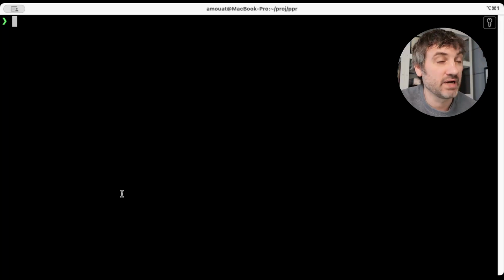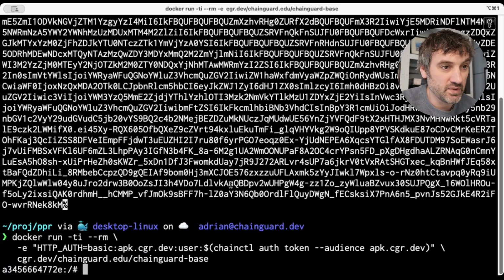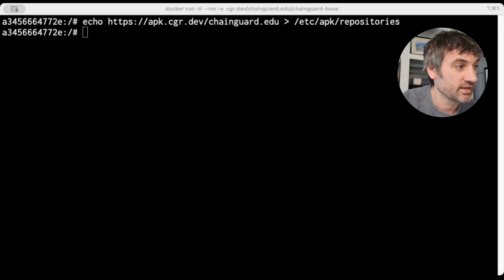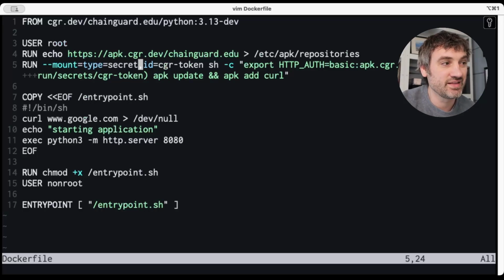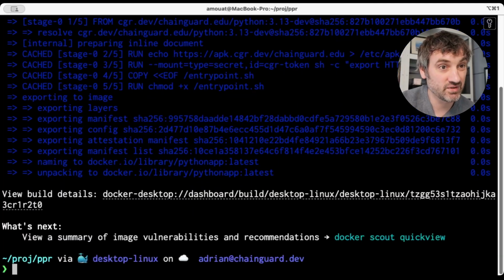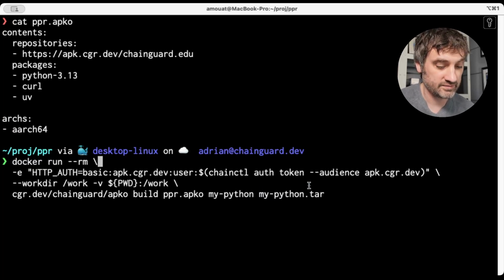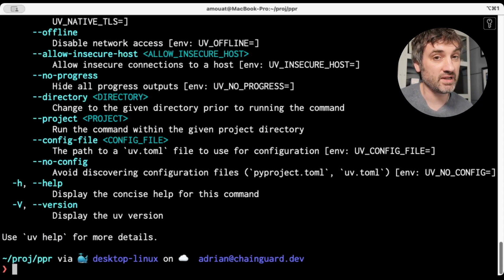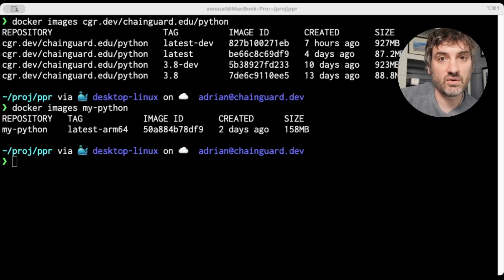Private APK Repositories | Chainguard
In this video, we discuss private APK repositories at Chainguard.